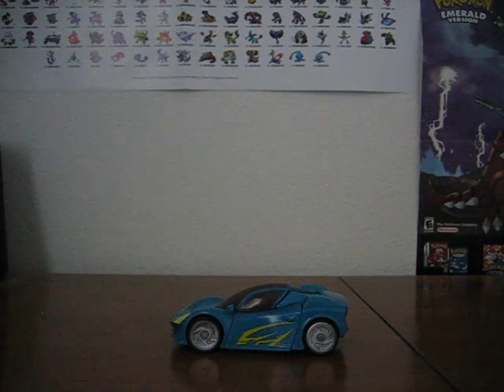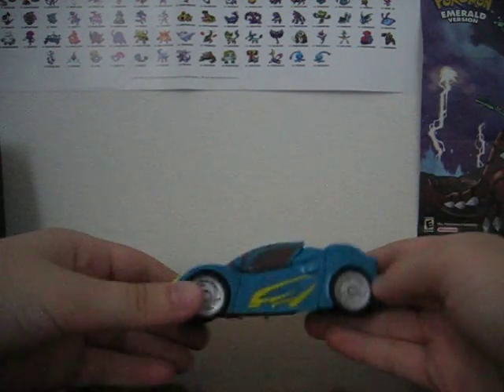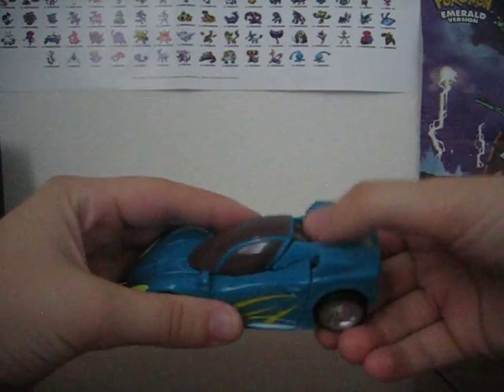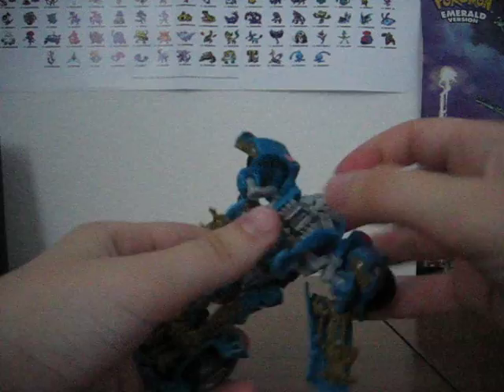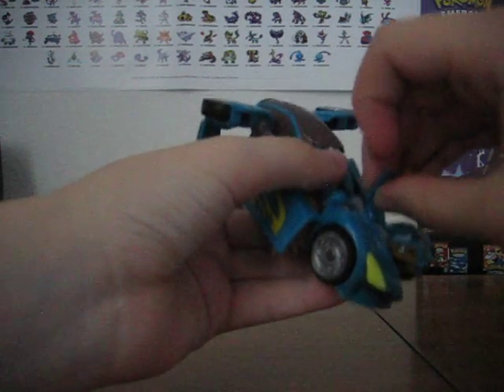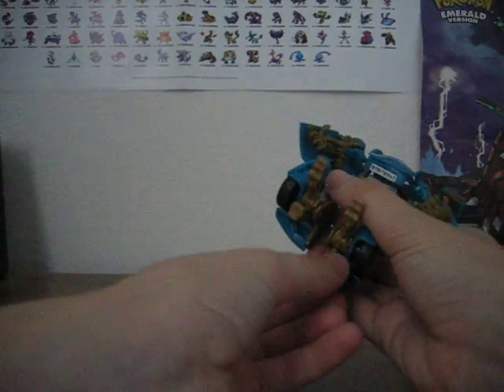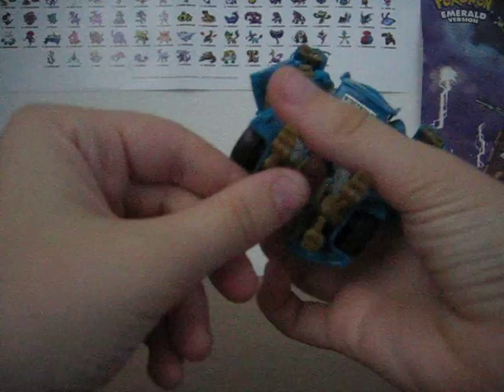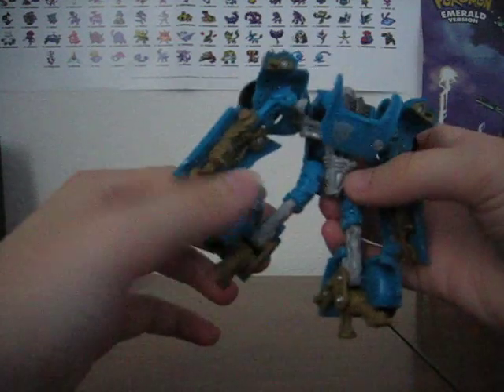Transformers Nightbeat Review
This is a review of one of my favorite comic book characters, but sadly he doesn't look like his comic book self.